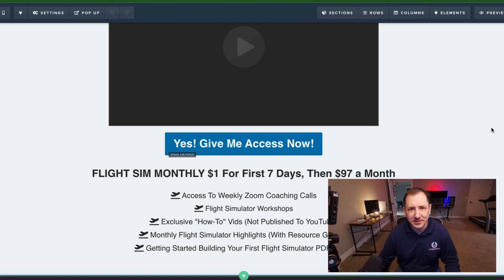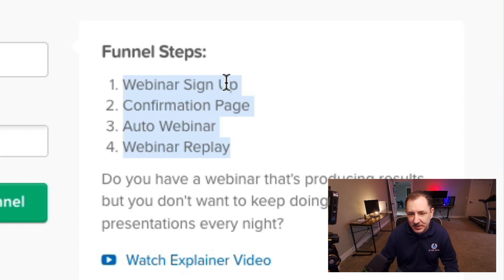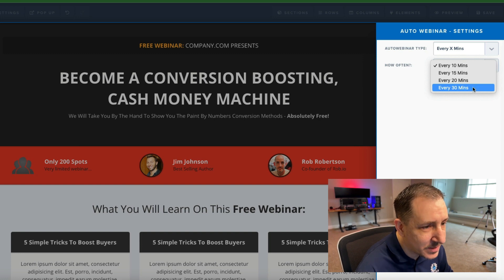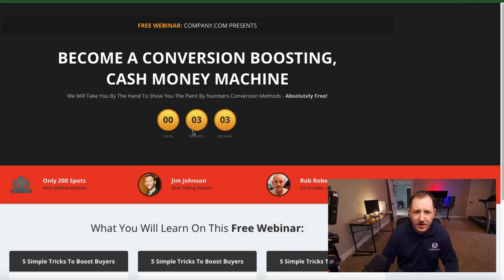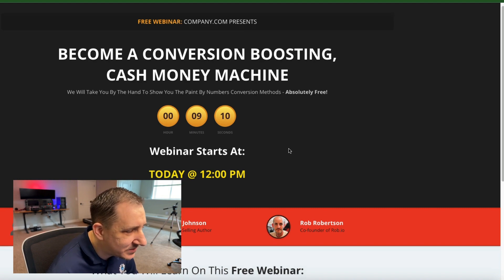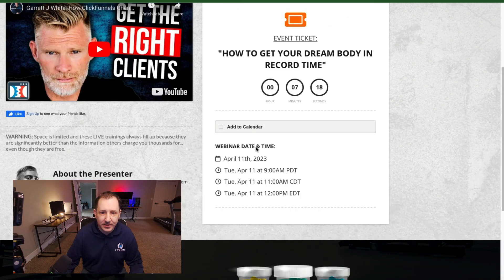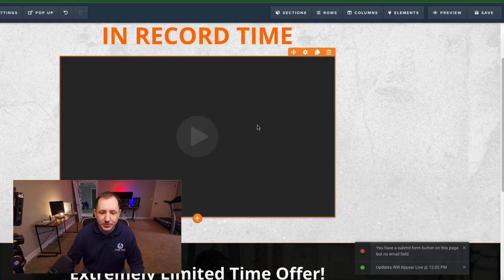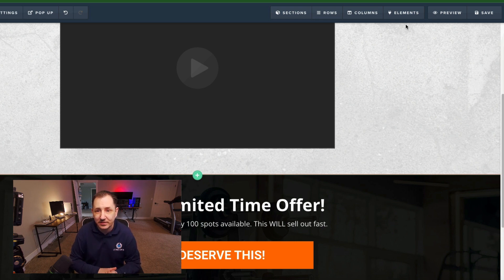How To Setup An Auto Webinar Funnel Using ClickFunnels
-- What if you could use ClickFunnels as an evergreen webinar platform?

Well, you can!    You can setup dynamic "just in time" countdowns and webinars to function just as they would in stealth seminar or webinar fuel, how cool is that?!

This video shows you how to create a special AUTOWEBINAR type registration page and confirmation page that works specifically with the dynamic elements provided for you so everything works as it should.

Once it's setup, I'll test it out with you here in this video to make sure everything works as it should.

Just create a webinar, add to funnel, and you are good to go!